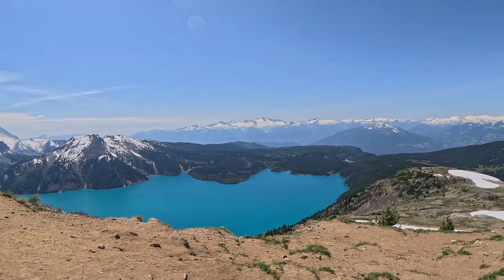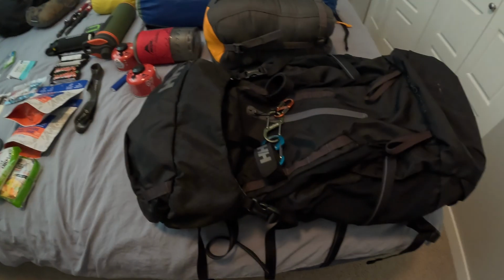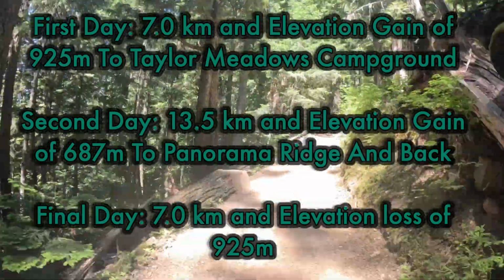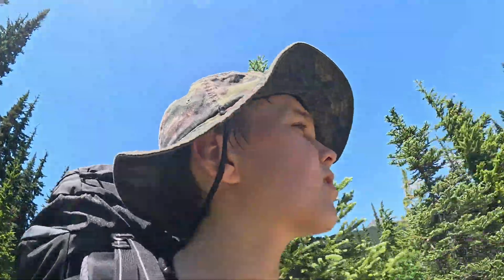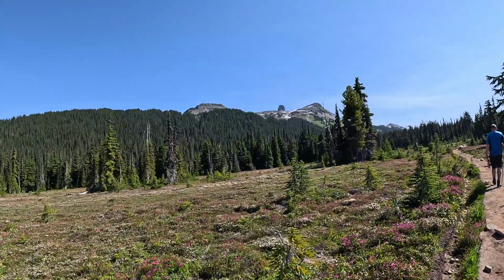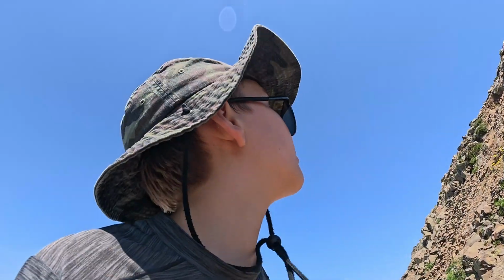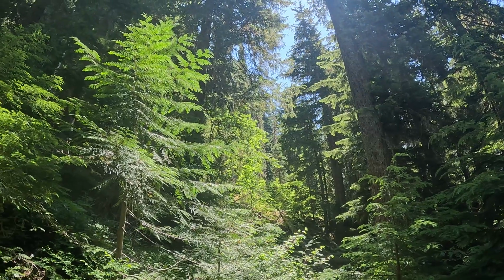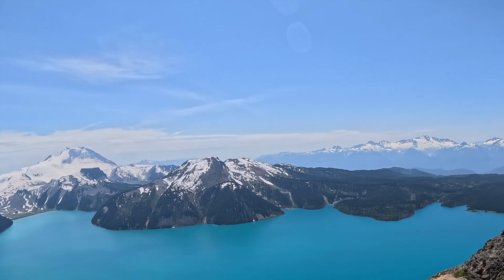The Complete Guide To Panorama Ridge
A pretty much complete guide to Garibaldi lakes Panorama Ridge.
I hope this helps you plan your trip to Garibaldi!

What we brought
-45 litre backpack.                  -Headlamp
-60 litre backpack                  - Water filter
-Bear spray                              -Tent
-Trekking poles                       -Zoleo (Satellite Communication Device)
-Msr Wind-burner                   - Enough food for 2 nights
-x2 sleeping bags                   -Mosquito Repellent
-x2 sleeping pads                   -x2 foldable cups/bowls
-lighter                                      -x2 sforks